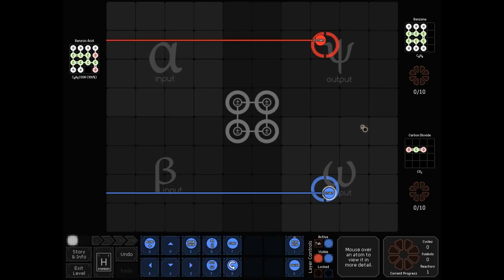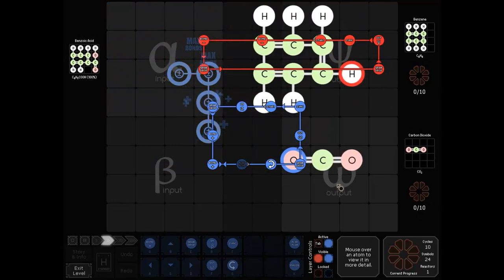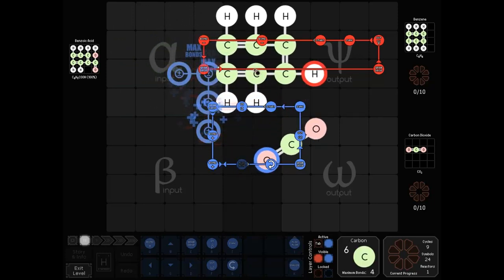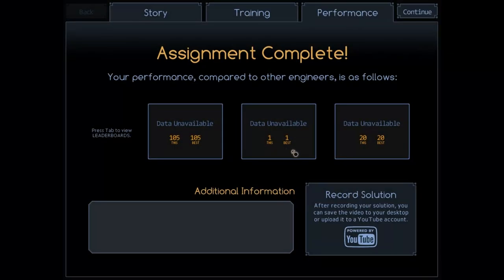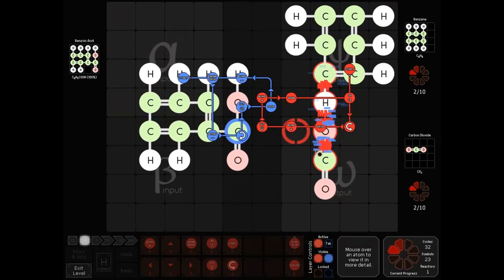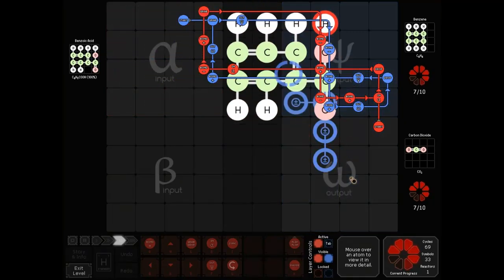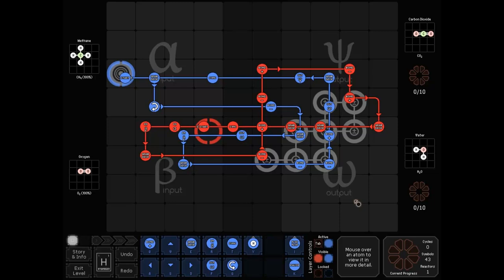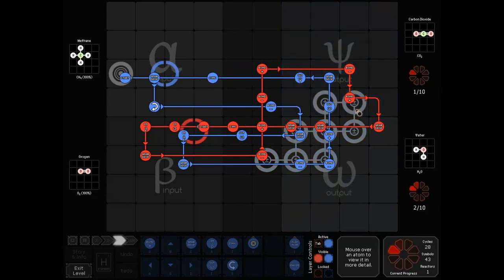SpaceChem Tournament - Week 2 Results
Detailed results in the somethingawful thread.